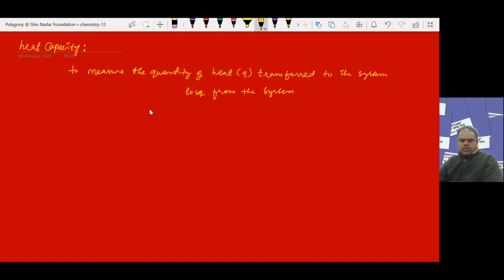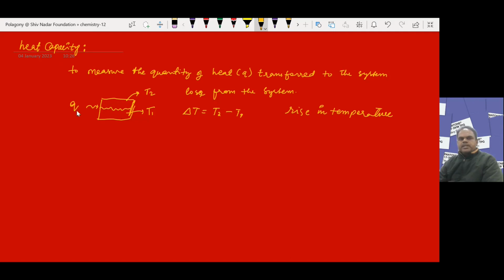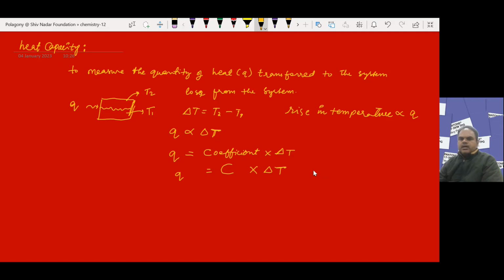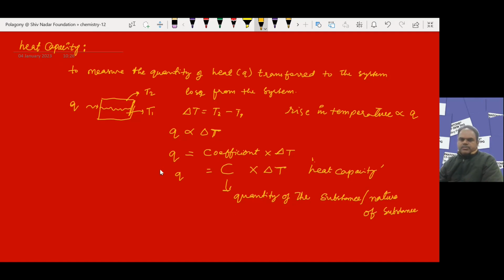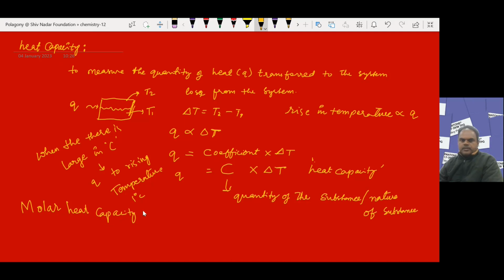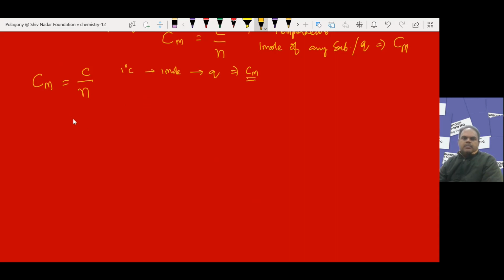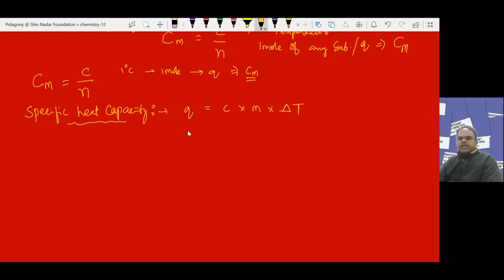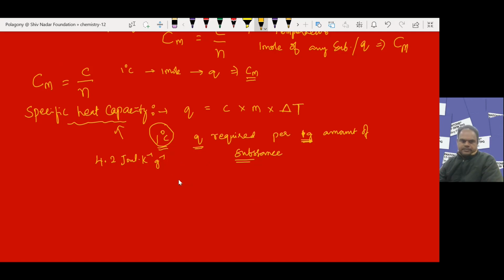|Heat capacity-Molar heat capacity-Thermodynamics